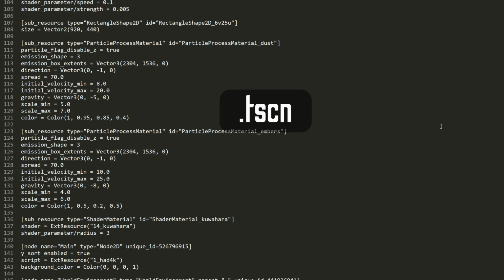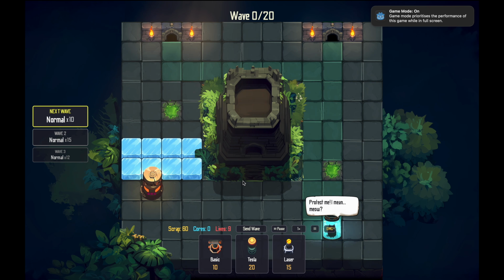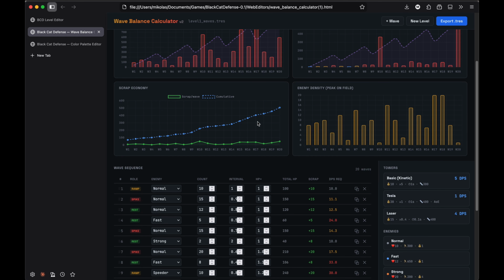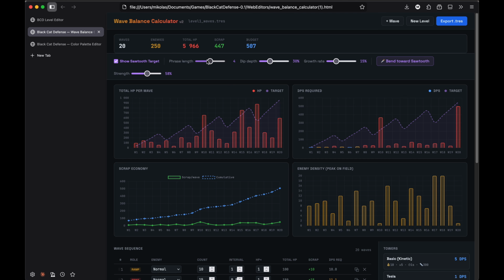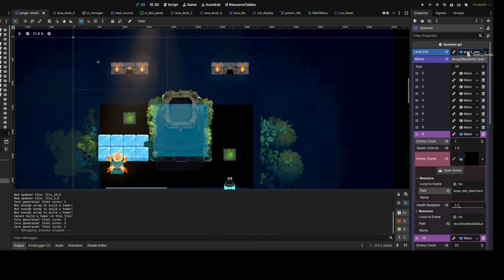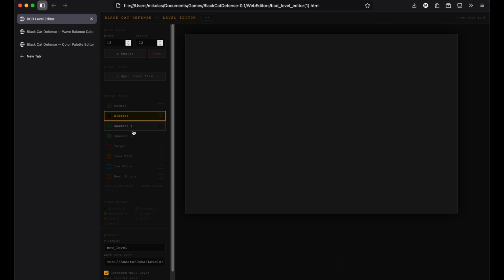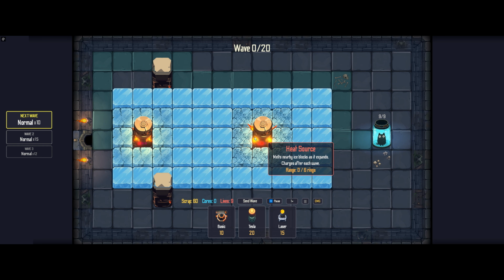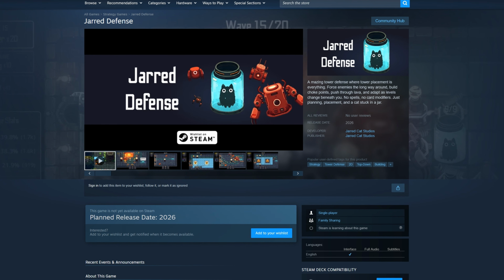The Best Godot Level Editor That I Found - Jarred Defense Devlog 3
This is the third devlog for my dream tower defense game Jarred Defense. This time focusing on editors and how I improved my workflow to create levels, more balanced waves, and nicer UI in less time. Because making a game solo, a tool like that is a huge help.